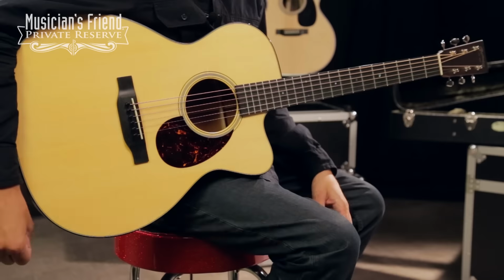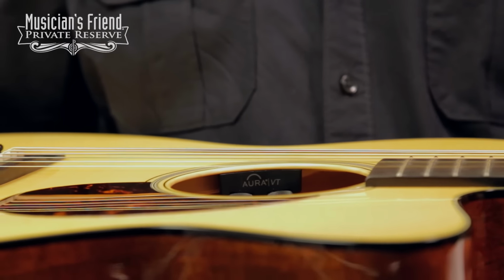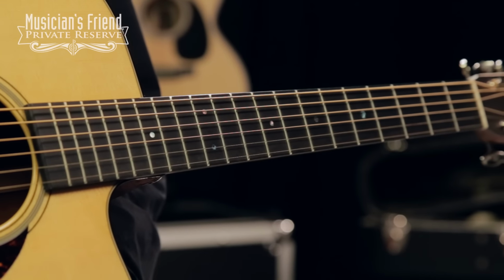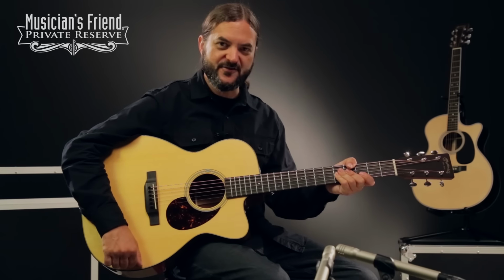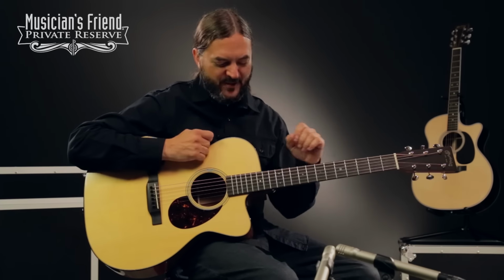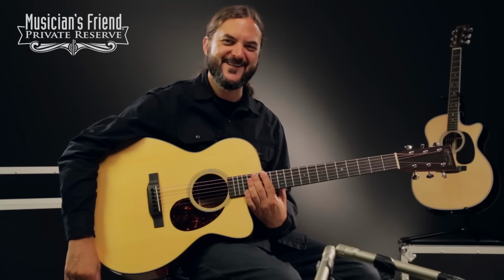Martin Standard Series OMC-18E Orchestra Model Acoustic-Electric Guitar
This guitar was played out of the box with factory strings and with no additional set-up. The track was finished without any kind of EQ or compression.

Mics: (2) Shure SM81s → → Universal Audio 2-610 Silverface Dual Channel Mic Pre

Recorded at Musician’s Friend in June 2016.